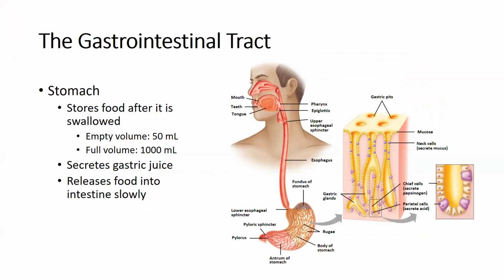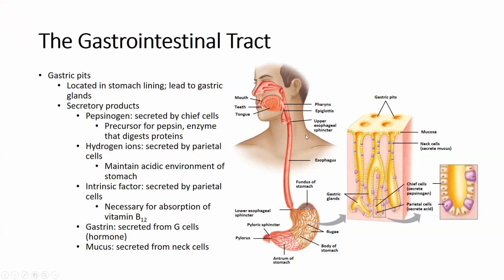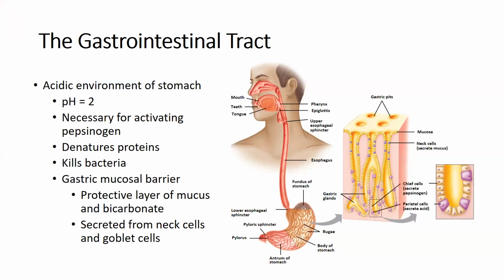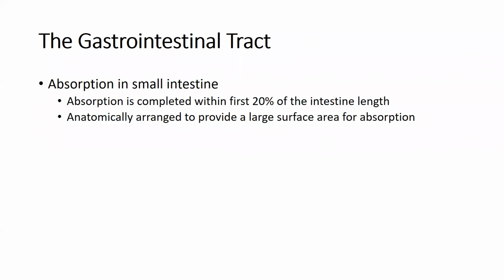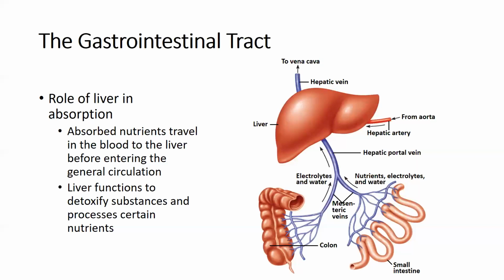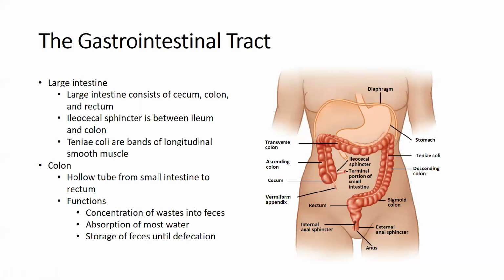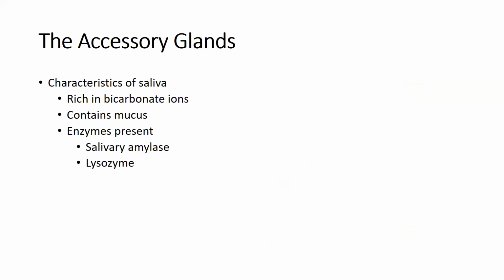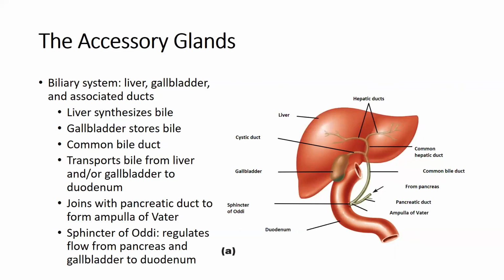BIO2520 6 25 19 Part 4